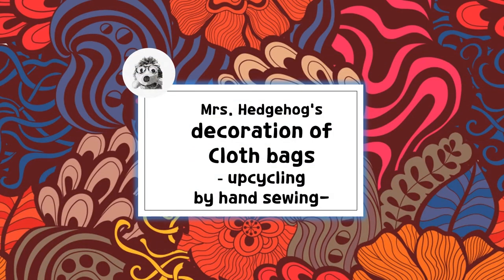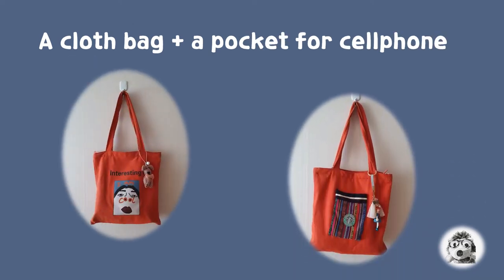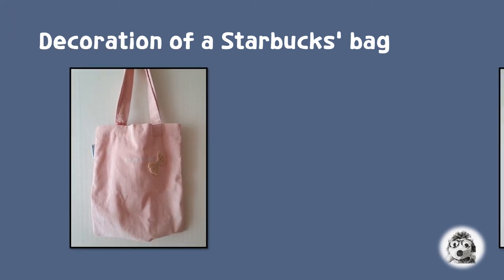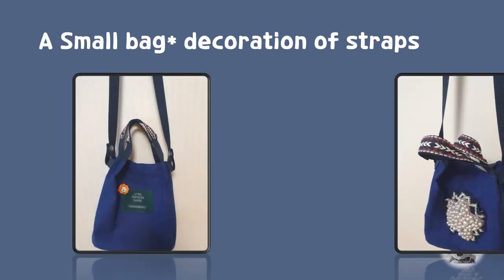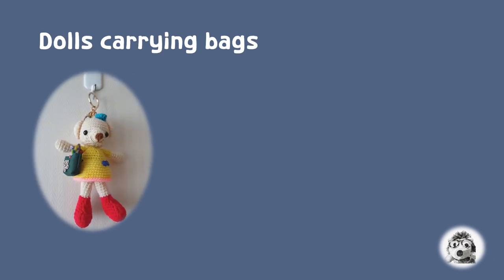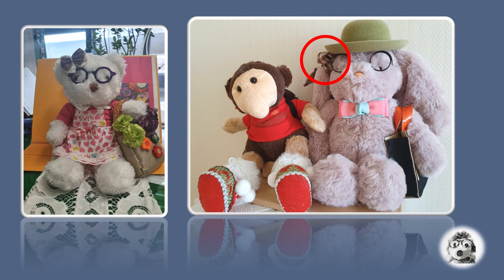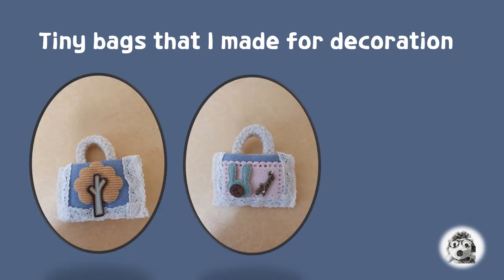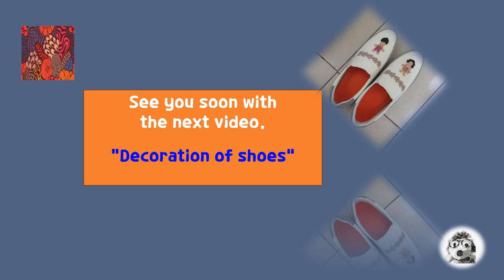Decoration of cloth bags by hand sewing or with a glue | Upcycling ideas for bags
This video shows how I have decorated cloth bags with no sweat.  It's easy and also enjoyable.  You can have unique items in the world after you did it.
I will keep making videos on similar works on other items such as shoes, dresses, vests, and dolls.